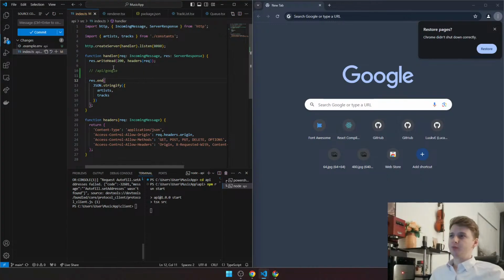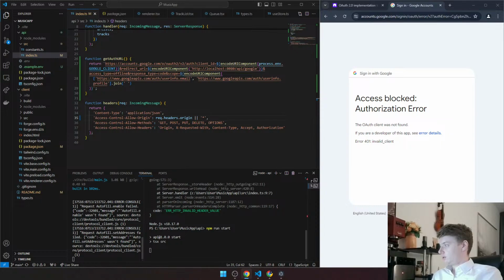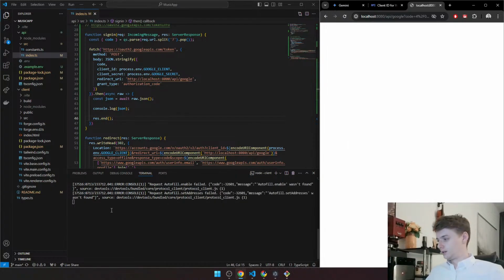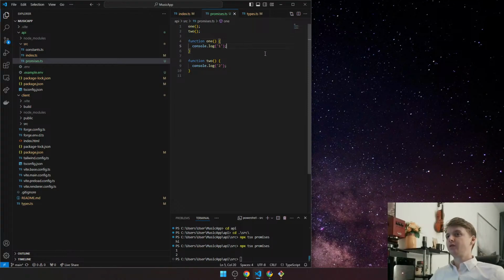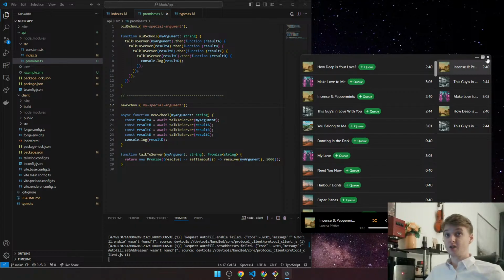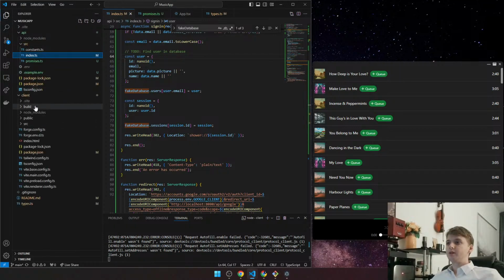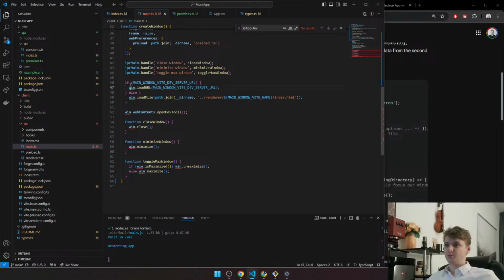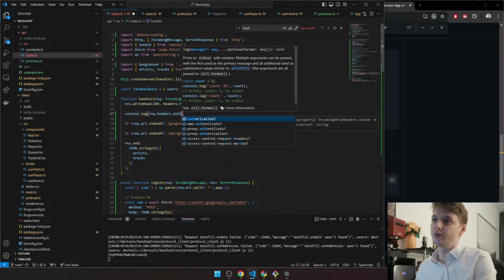TypeScript Programming: Adding Google sign in with oAuth 2.0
Can I build a replica of Spotify? Let's find out!